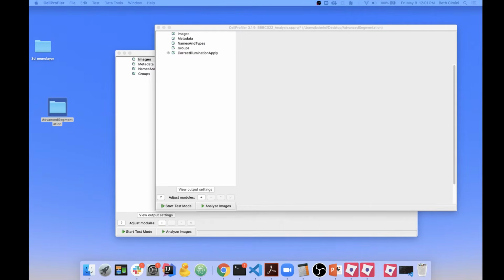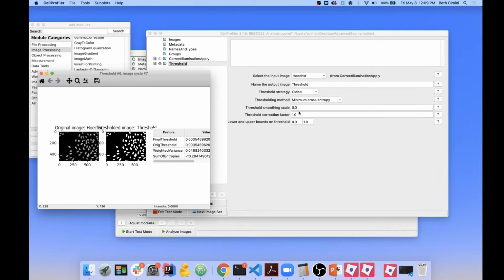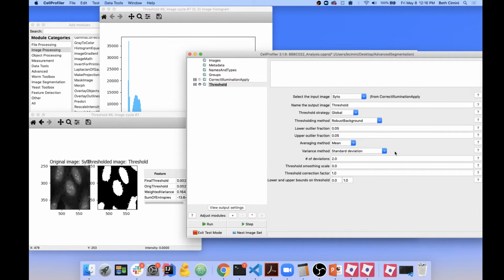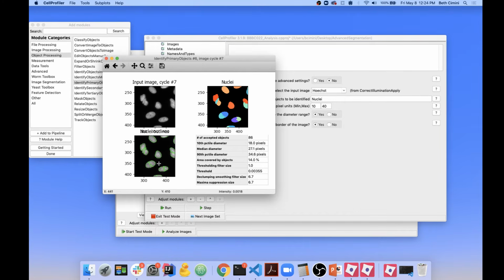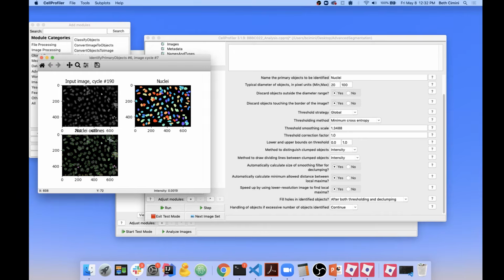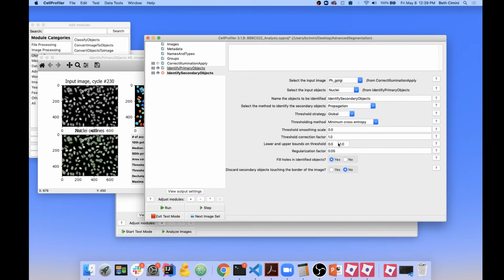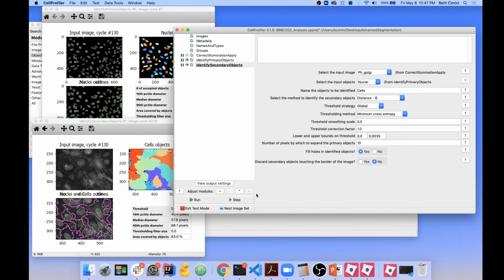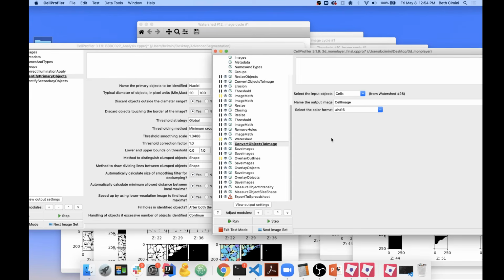Segmentation & CellProfiler- Principles, 2D, and 3D